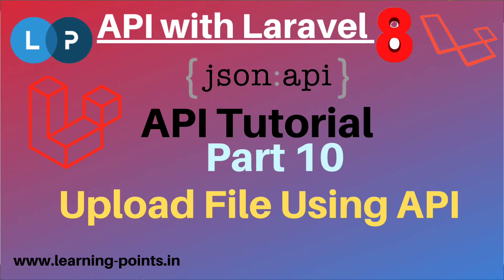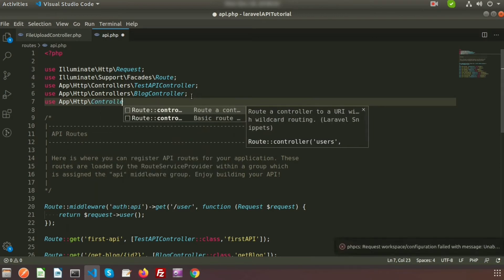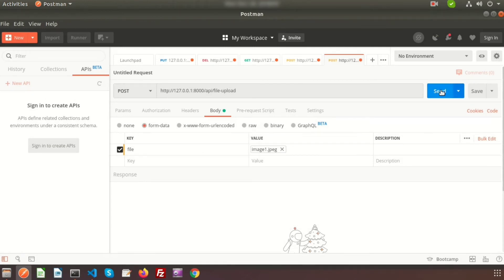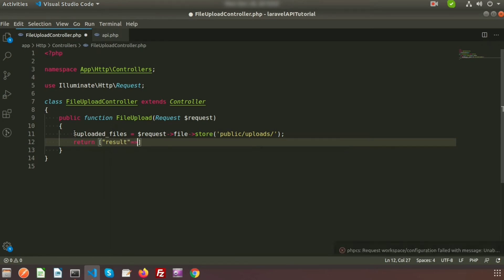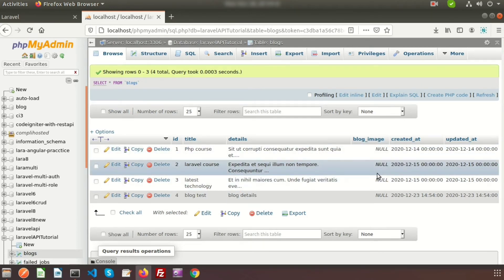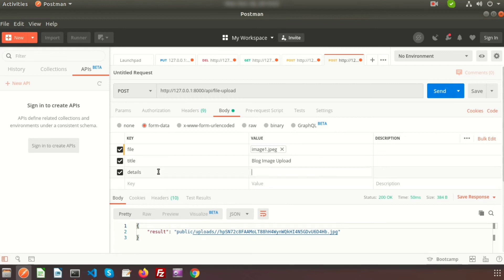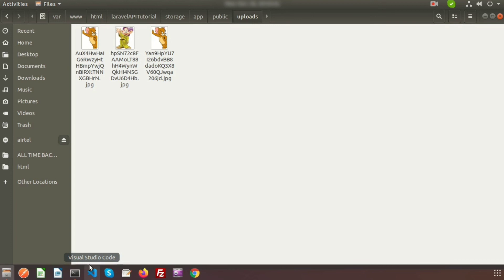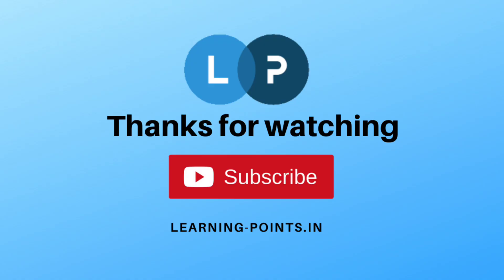File Upload Using API | Save form data using API POST request | API Tutorial | Laravel 8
How to create POST API ?
How to upload file using API?
Laravel file upload in specific directory
How to save data using API ?
How to call API through Postman ?
How to make API with Laravel 8 ?

In our upcoming video I will cover about how to use laravel resource controller using API